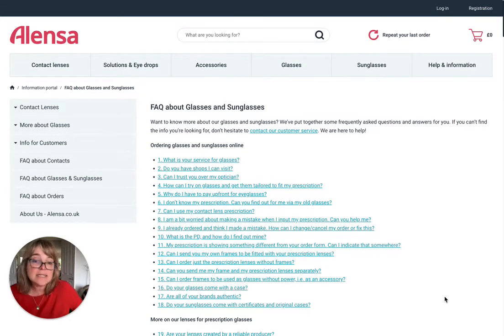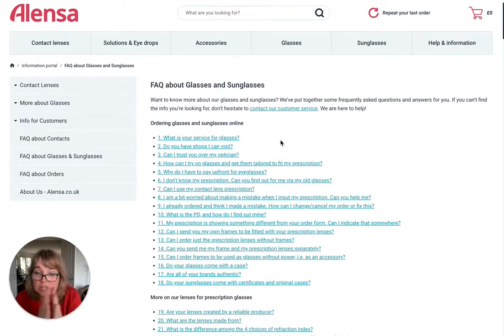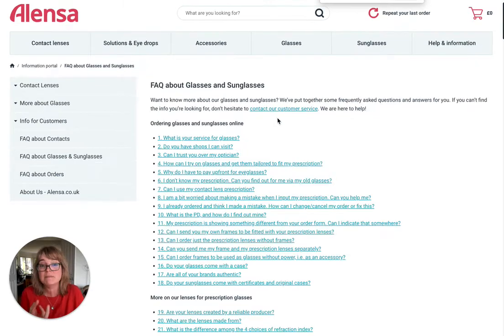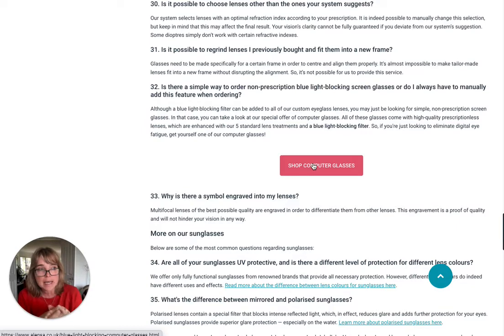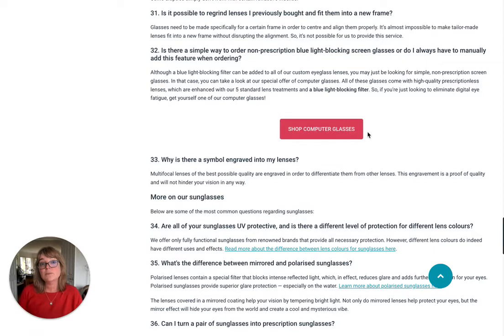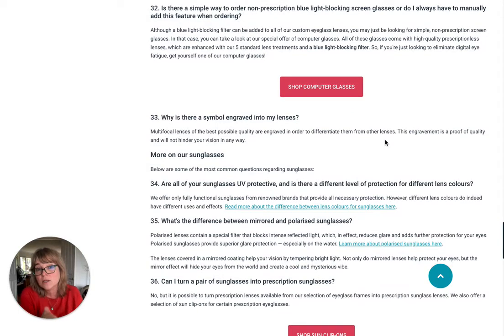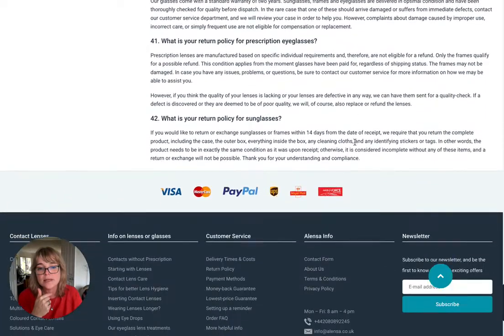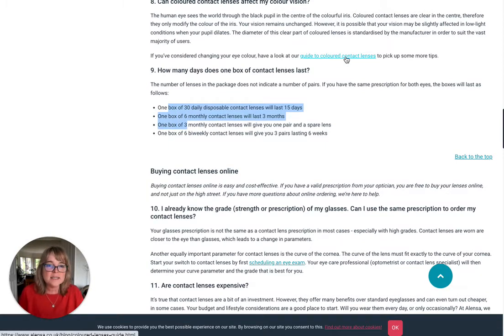How to Effectively Use Jump Links and Buy Buttons in your FAQ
Alensa have a VERY comprehensive set of FAQs for their customers, but I think the writing is a bit on the small side. The jump links are a good addition, and they have a clever idea of integrating product buttons too. Check out their FAQ and snafu the best ideas for your own online store. Good stuff!

CopySmiths create quality blog articles, at scale, for eCommerce stores.

As such, we spend a fair bit of time studying and learning how to make the best possible content for our clients and their store's blogs. In this channel, we share lessons learned from our own work, as well as showcasing other creative SEO content ideas.

Implement the ideas to accelerate your own organic growth.

COPYZINE NEWSLETTER

Each month, we showcase the best, creative SEO content ideas for online store owners to implement in their own blog.

CONNECT WITH COPYSMITHS